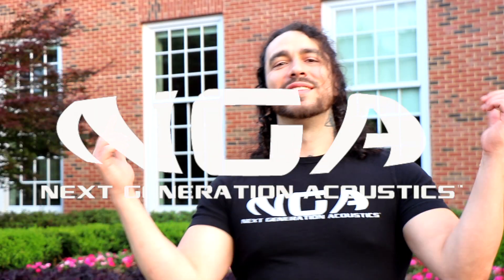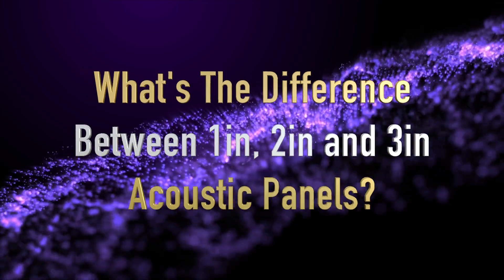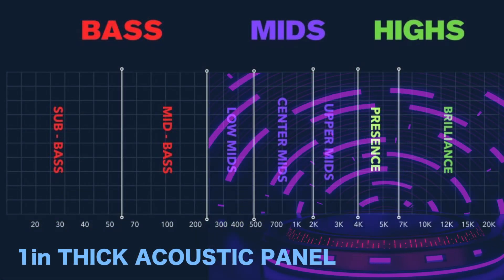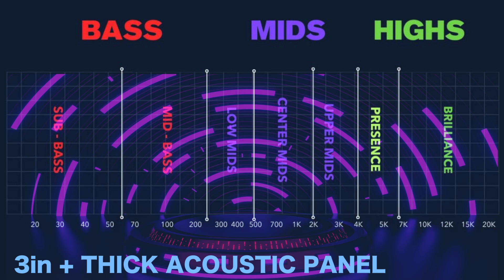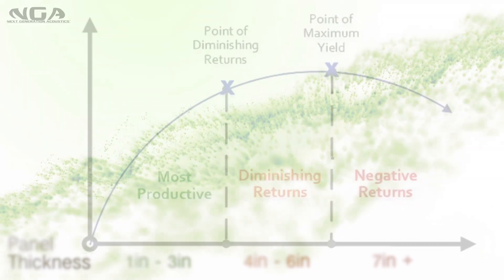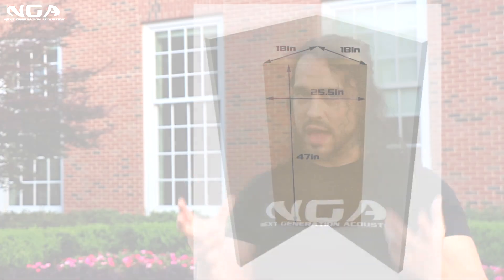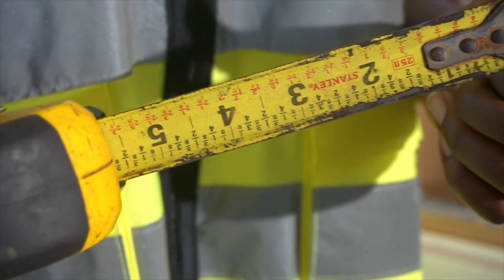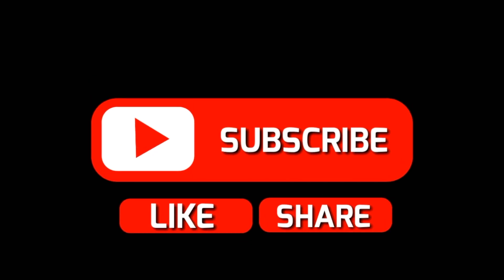How Acoustic Panel Thickness Affects Frequency Absorption: Optimize Your Sound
How Acoustic Panel Thickness Affects Frequency Absorption:

In this video, we quickly cover how the thickness of acoustic panels influences their ability to absorb different frequencies. Learn the basics to make informed decisions for your acoustical treatment, saving you time and money.

Next Generation Acoustics exists to create a better sounding world. 🌎💜

If you still aren’t sure what depth is best for you, book an in depth personalized, FaceTime/Zoom video consultation click the link below to book a session. I’ll personally answer any questions that you have regarding your space.

Sessions include:
- Comprehensive Room Analysis: Discuss your room and goals for a clear understanding of your needs, with all your questions about room acoustics answered.
- Optimal Room Layout: Determine the best room layout for optimal acoustic results, maximizing the potential of your space.
- Custom Treatment Plan: Receive a tailored acoustic treatment plan, with expert recommendations on the best materials and placement.
- Equipment and Signal Flow Review: Optimize your equipment, speaker sizes, room correction software, and signal flow to meet your unique needs.
- Maximize Your Space: Get actionable insights to achieve the best possible use of your space, whether for a home studio, home theater, content creation, or business environment.

If you have questions about your room & how you can get the most out of it, take some time to fill out our FREE ROOM ANALYSIS FORM here:
I''ll create an acoustic treatment plan to maximize your space's potential and then provide a personalized link to the ideal solutions to be implemented within your space!

International Customers:
Outside of the United States but in need of some authentic, hand-made, American-made acoustic treatments for your space? NO PROBLEM.
Our GLOBAL SHIPPING REQUEST FORM was made just for you!
(This form allows us to get an accurate shipping quote for your custom order! It's simple, quick and easy to complete!)

We offer a wide array of customizable premier quality acoustic panels, bass traps, ceiling baffles, diffusers and more. Our premium hand-made acoustical treatment solutions are designed to be effective, beautiful and highly functional! NGA focuses on QUALITY with the goal of providing the BEST non-gimmick sound treatment products available today.

Wishing you happy ears for many years!